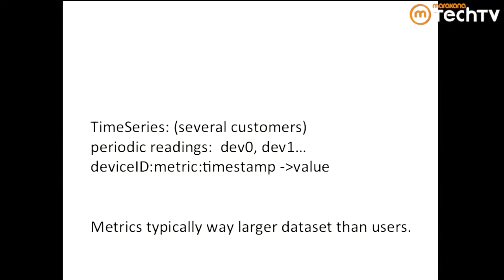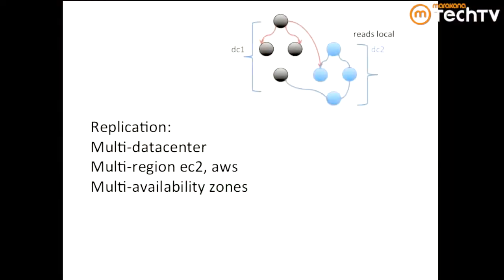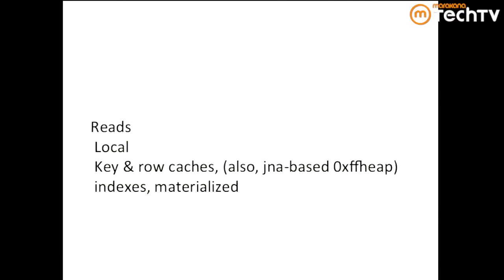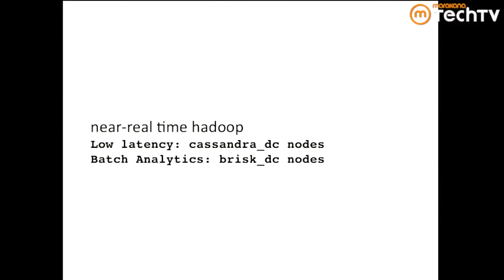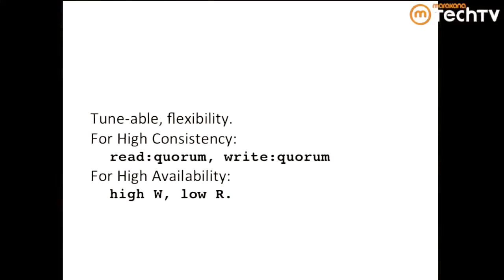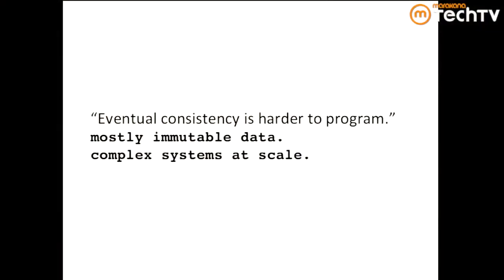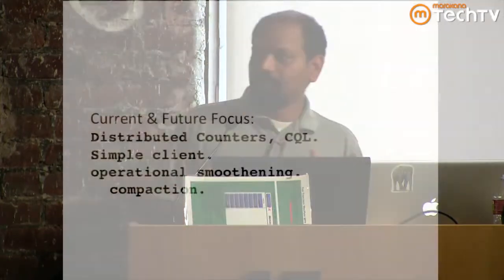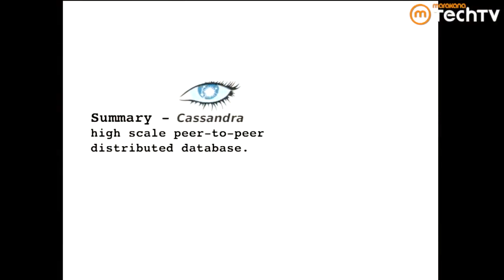Apache Cassandra noSQL, Yes to Scale